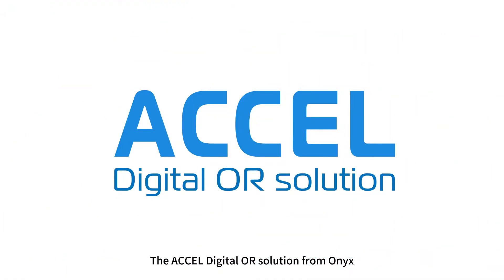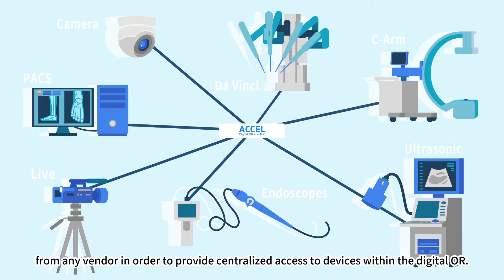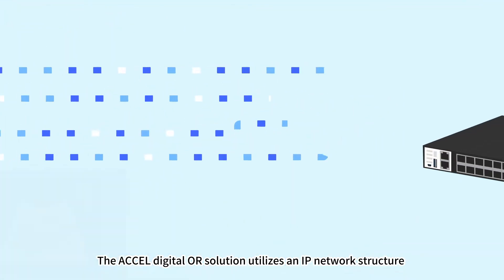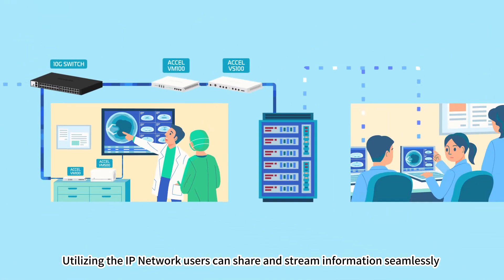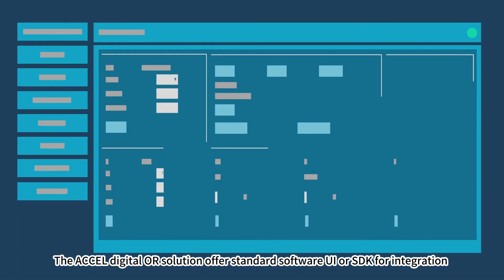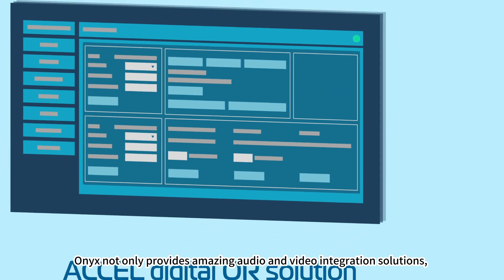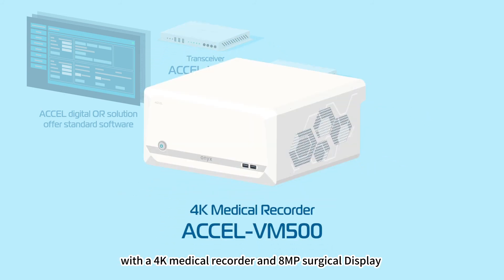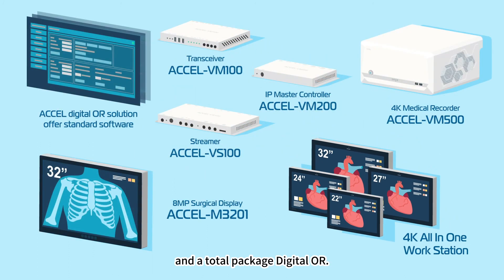ACCEL Digital OR Solution | Onyx Healthcare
The ACCEL Digital OR solution from Onyx provides video and audio integration for medical devices